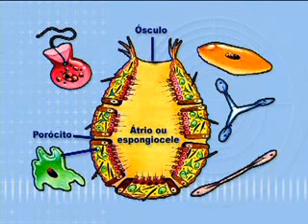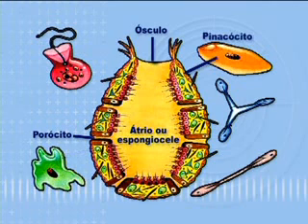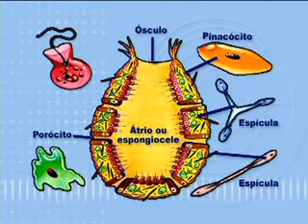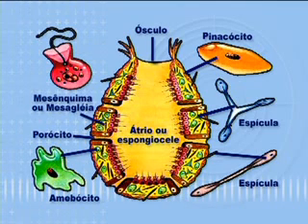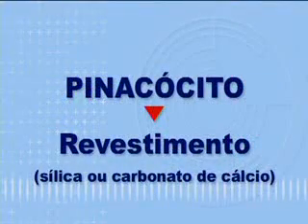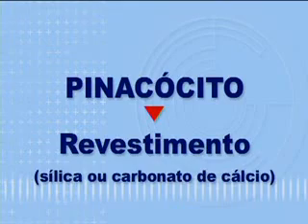BIOLOGIA AULA 25 ESPONJAS PARAZOÁRIOS